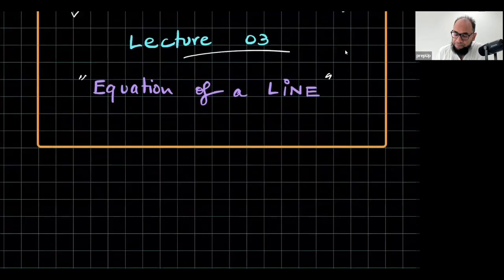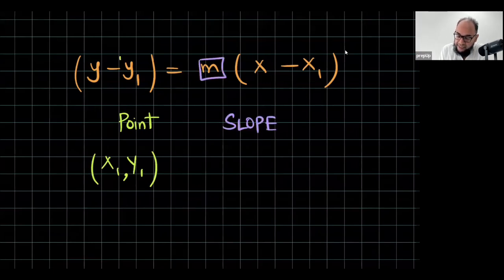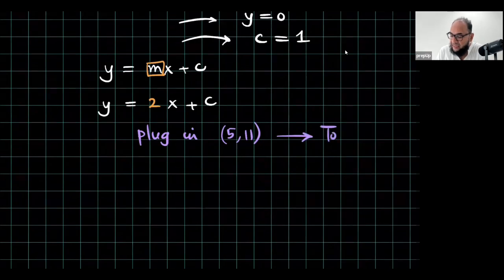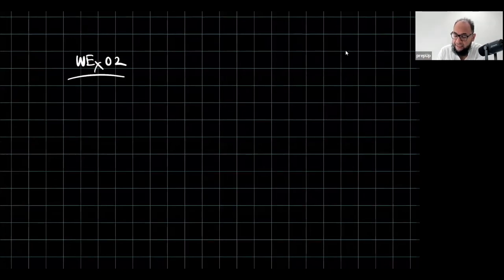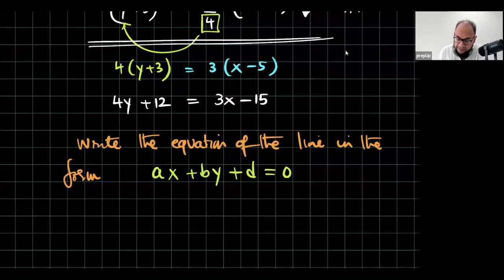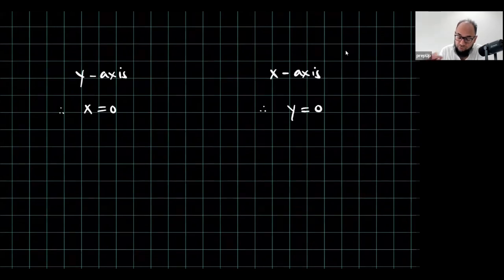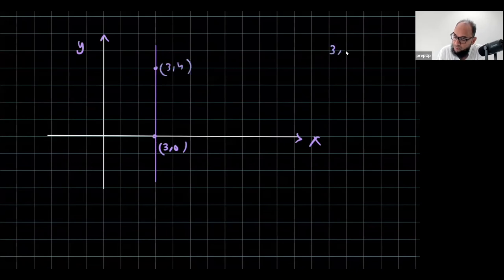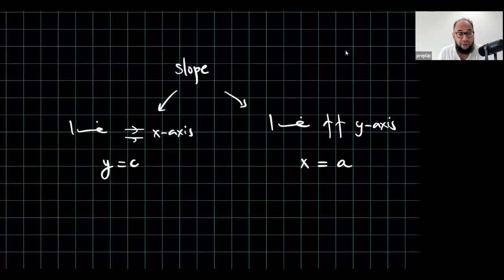P1 | COORDINATE GEOMETRY | PART 03 | AS A LEVEL MATHEMATICS 9709 | PURE MATHEMATICS